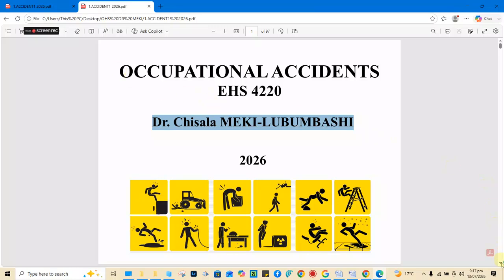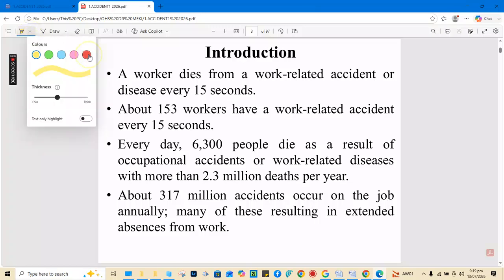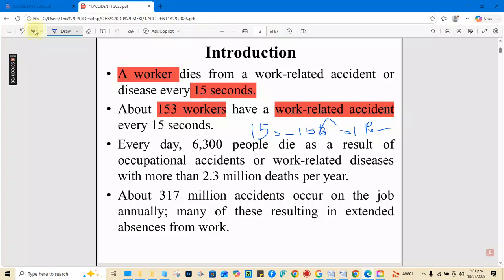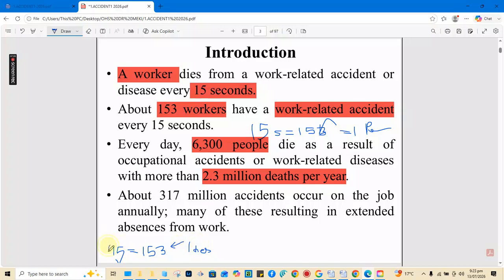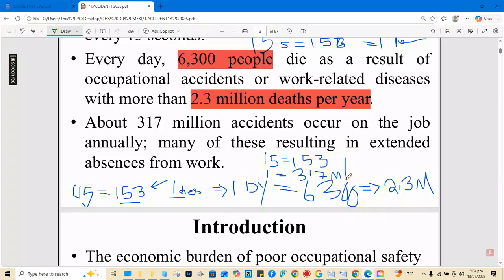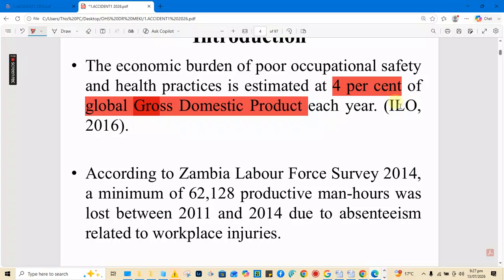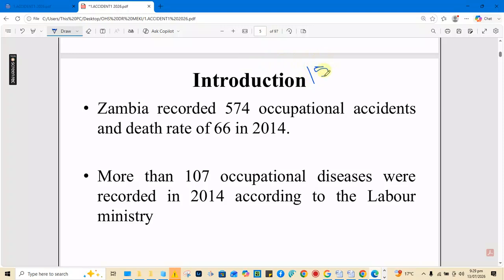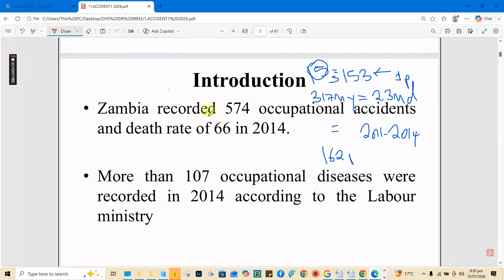Accidents Introduction I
Occupational Health and Safety, Mike Banda